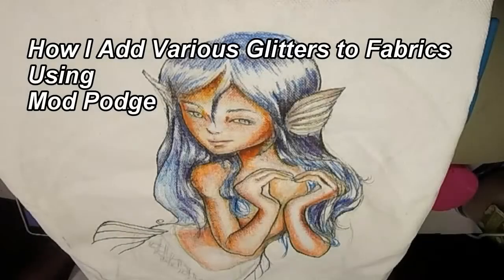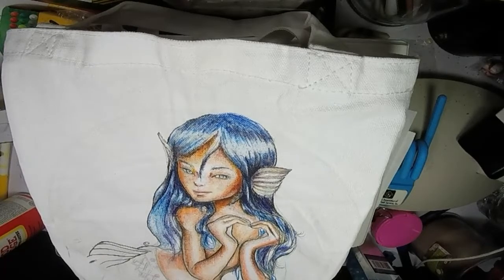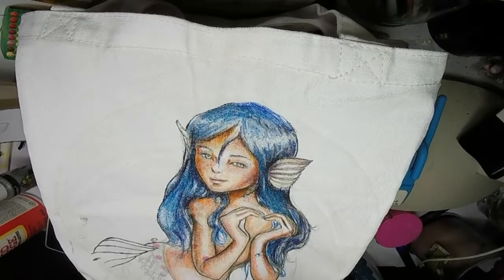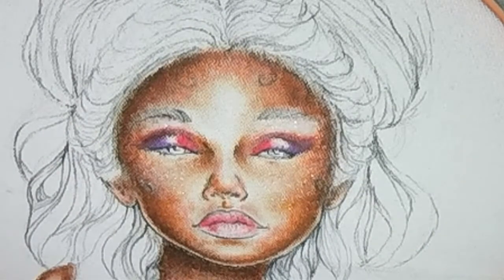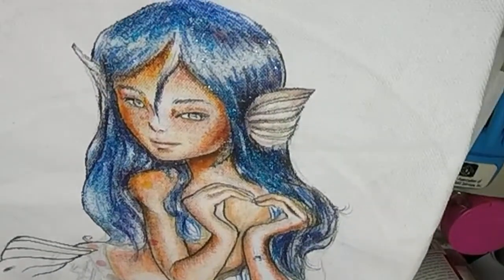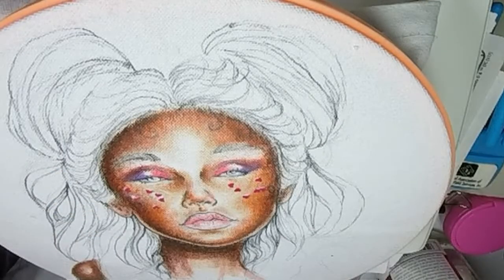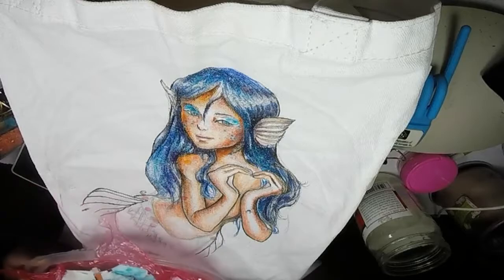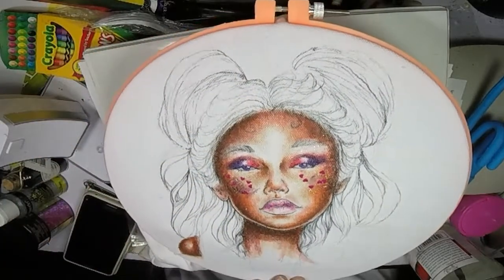Adding Glitter to Canvas bags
There is glitter for fabrics, but when you want to use a variety of glitters, I use Mod Podge to seal it so it won't wash out.